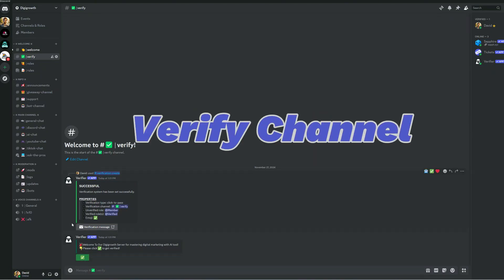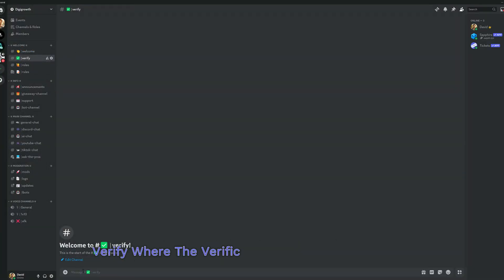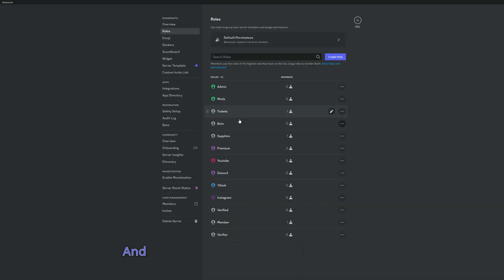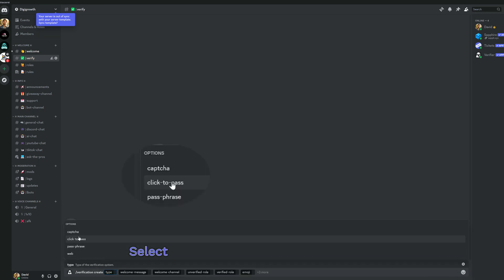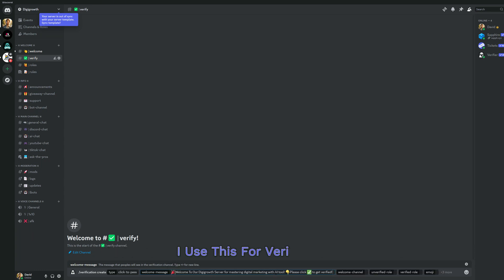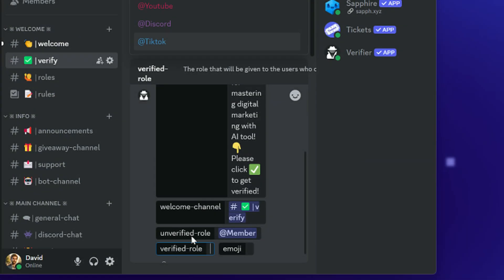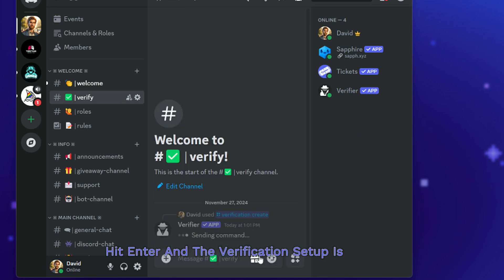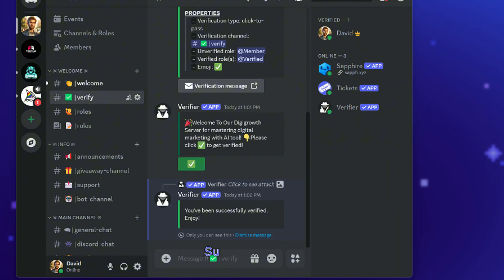How To Make A Verify Channel Discord In 1 Minute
Want to easily verify new members and stop raid bots from flooding your server? In this quick video, I'll show you how to setup member verification in just 60 seconds with Discord's best verification bot.

- No coding or technical skills required - this tutorial is perfect for beginners
- Automatically verify new members by having them click a reaction emoji
-  Instantly give members a new verified role and permissions
- Setup custom welcome messages and channels

- Create Member and Verified roles
-  Add verification bot & setup permissions
- Create verify channel
-  Use slash command to make verifier
-  Configure welcome message
-  Set welcome and verification channels
-  elect member and verified roles
-  Pick a reaction emoji
-  Test it out!

✅Having a verification system is crucial to managing a growing server and building an engaged community. With this simple 1-minute setup, you'll be ready to verify new members with ease.

I'm happy to help you get your verification system up and running.

or more updates and exclusive content!